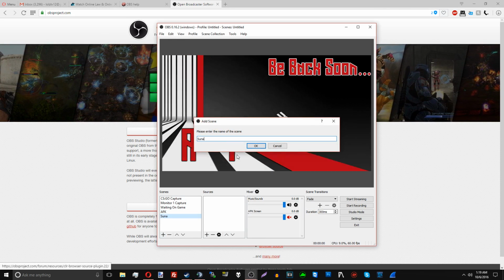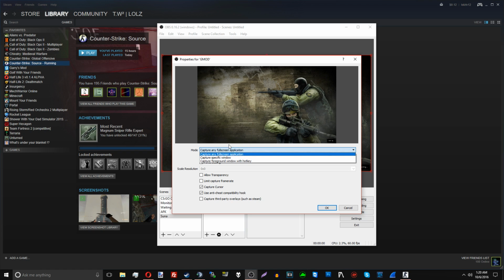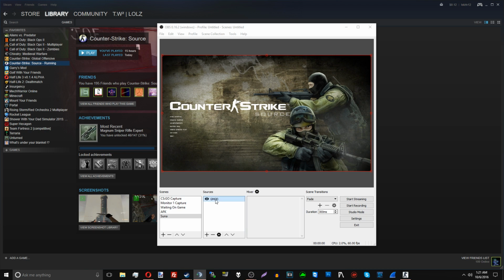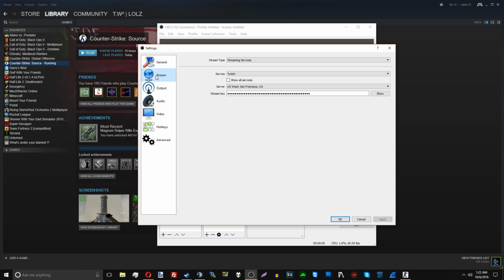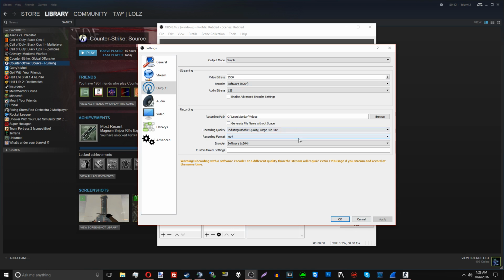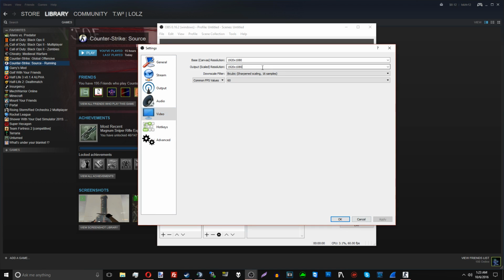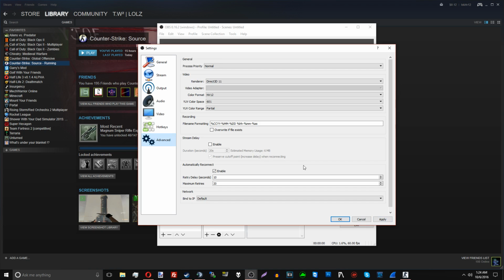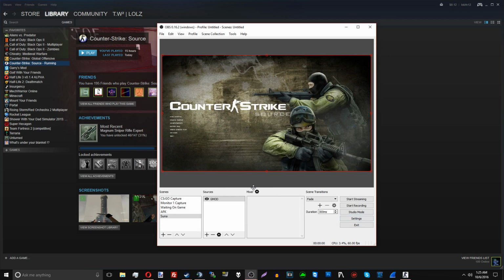OBS Help For Suna